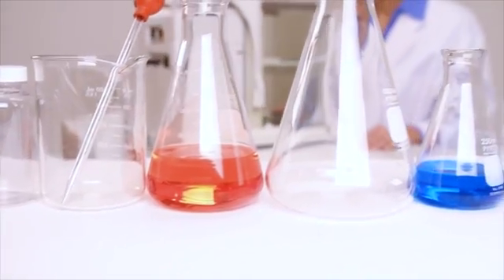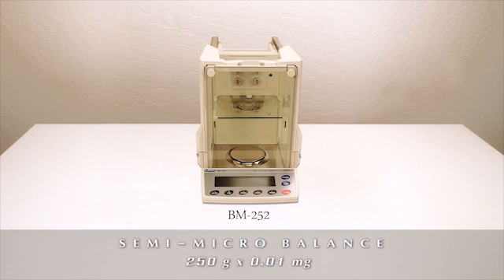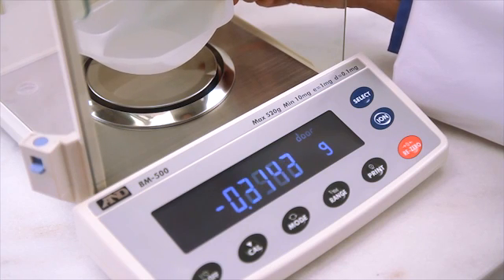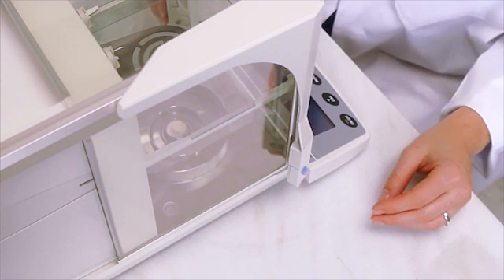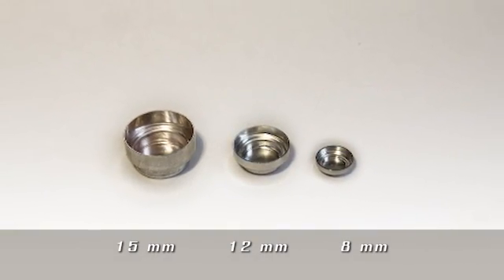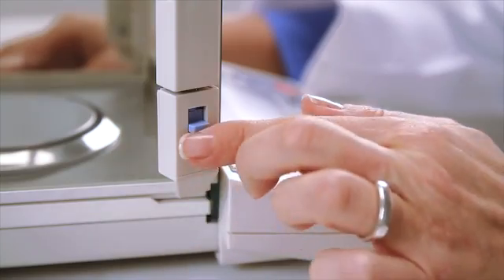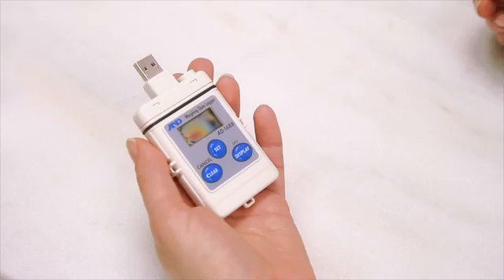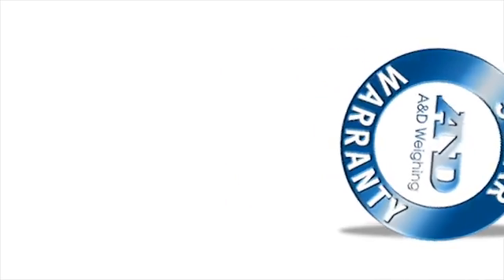ION Series Microbalances & Analytical Balances (BM family)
Weighing is at the heart of many laboratory processes and the Ion Series offers the features, performance and standard accessories to bring real convenience to your lab. With the six balances of the Ion Series, you can choose a capacity as high as 520 g or a microbalance with readability down to 1 μg.